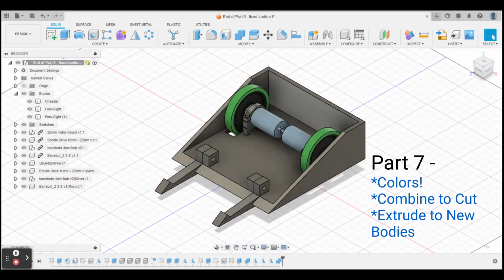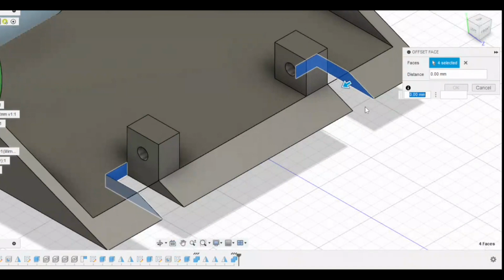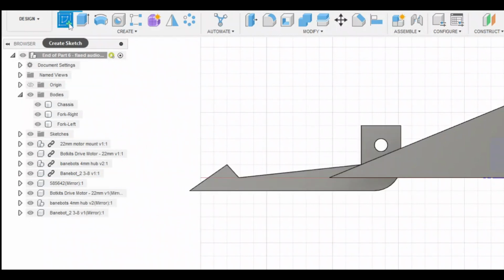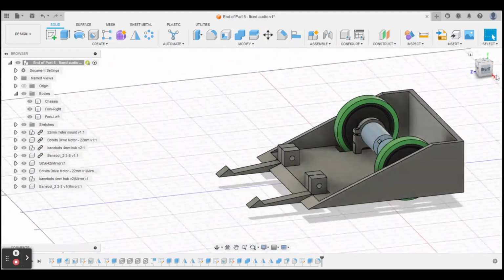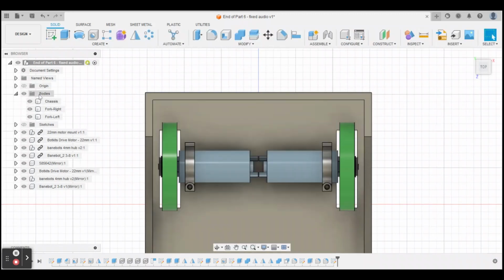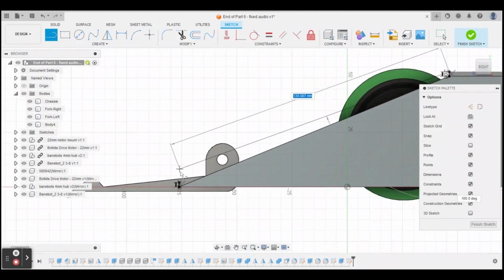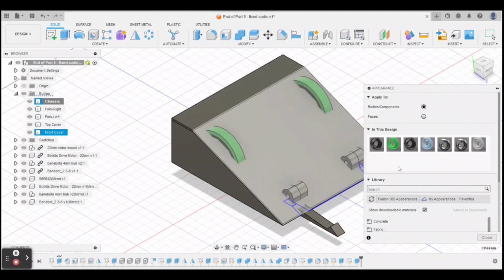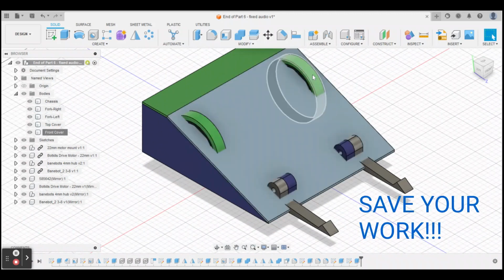Part 7 - Colors, Combine to Cut, Extrude to New Bodies - Fusion 360